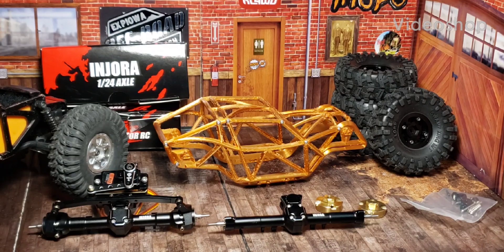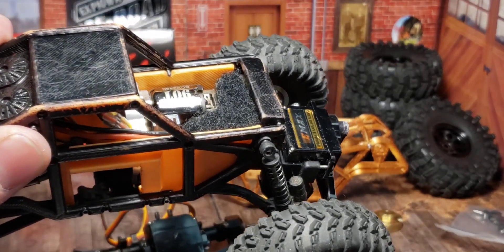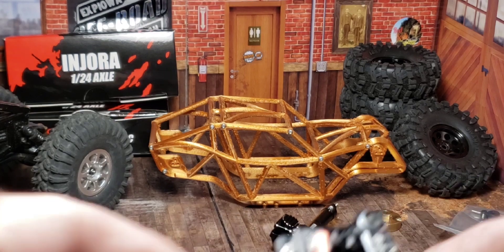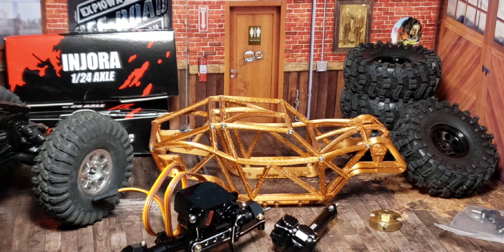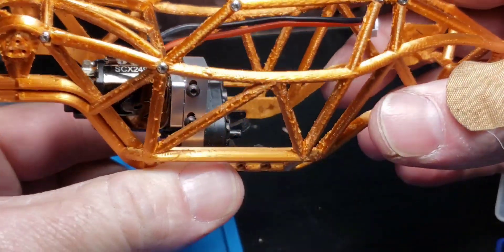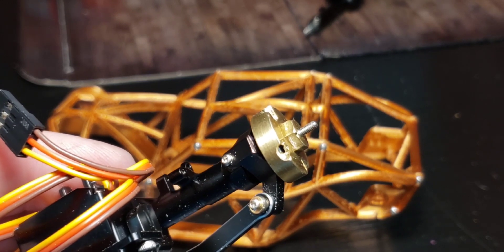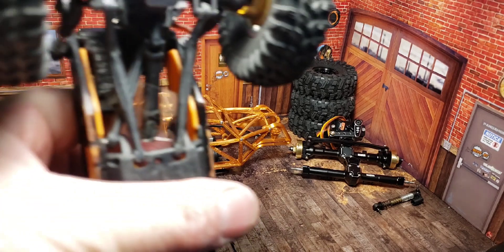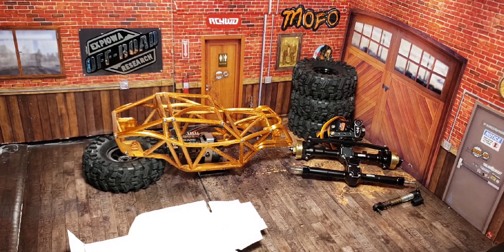SCX24 - RB_1 XL Build. Day 1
I have a stock wheelbase, small-tire RB_1 that is super capable. Now thanks to my friends Brian and Lance I have an opportunity to build one with Jeep Gladiator links and LG Swamp King tires. It is going together nicely.

All of my videos are work and family safe. Watch with confidence.